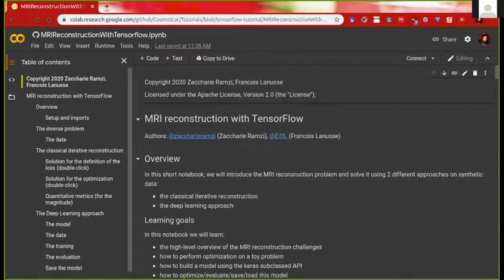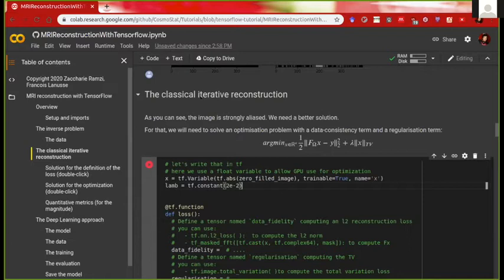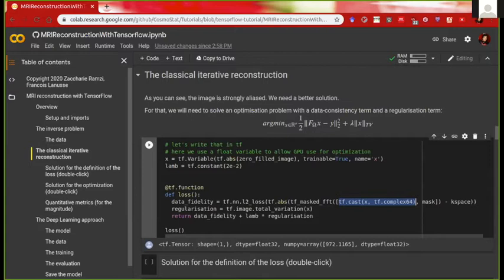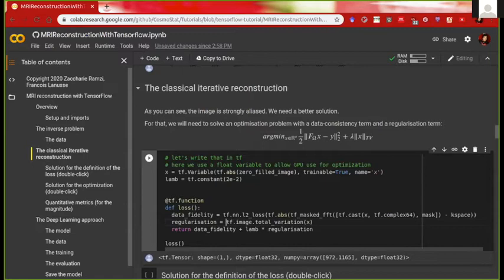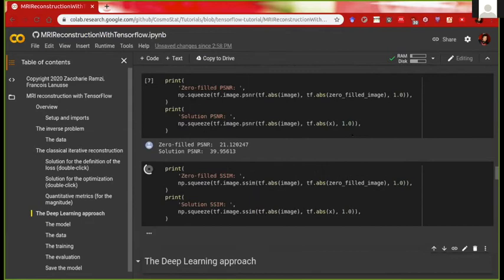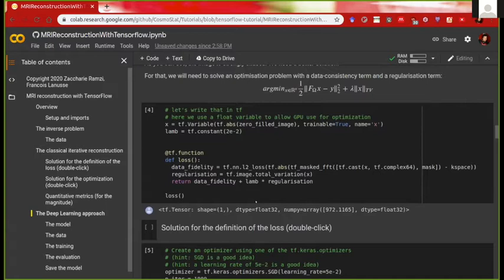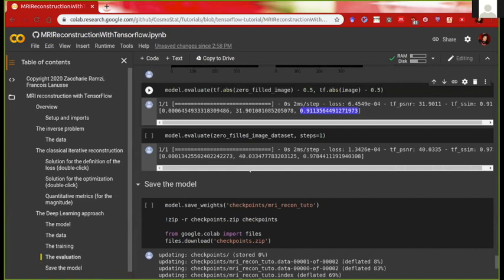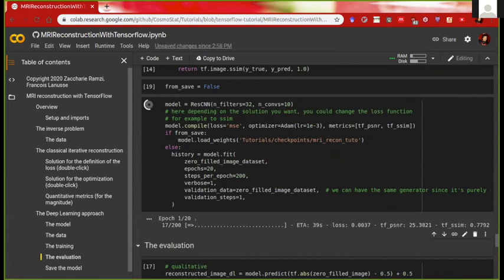CosmoStat Tutorials: Introduction to TensorFlow: Part II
A demonstration of using TensorFlow with MRI data.